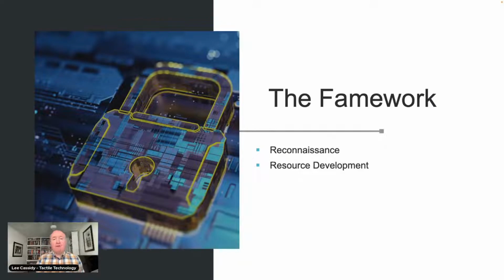SMESec security in plain English: Mitre att&ck Stage 6 Privilege Escalation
Join me at 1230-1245 today Tuesday 26th April to go through the hackers step 6 increasing the privileges for their attack.